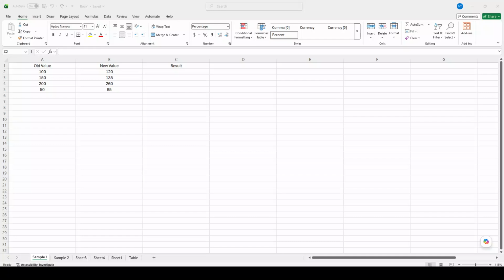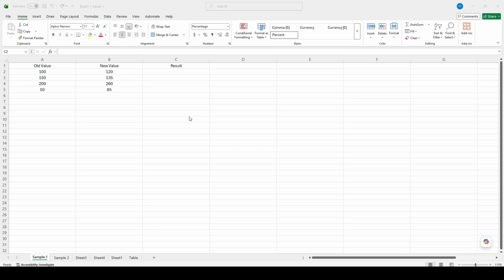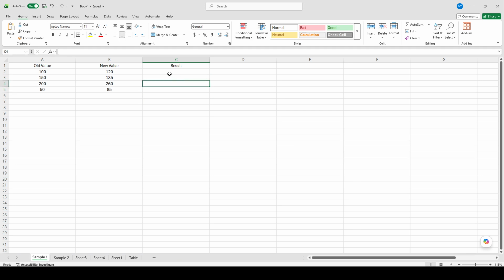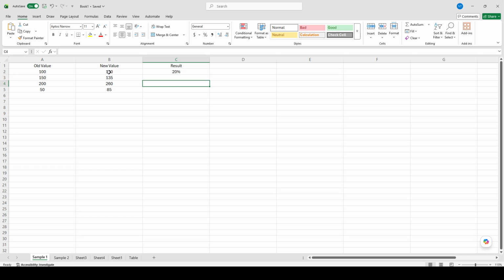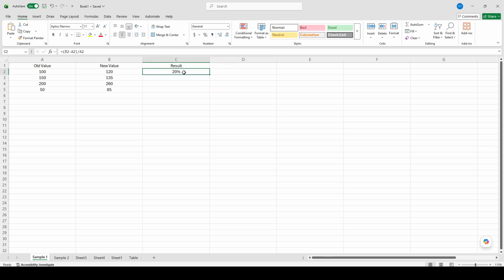How To Calculate Ratios In Microsoft Microsoft Excel [2026 Guide]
How To Calculate Ratios In Microsoft Microsoft  Excel

Learn how to calculate ratios in Microsoft Excel using simple formulas that turn two numbers into a clear comparison. This quick Excel tutorial shows how to divide values, format ratio results, and build a reusable ratio formula in Microsoft Excel for reports, budgets, and data analysis. If you search for Excel ratio formula, how to make ratios in Excel, or calculate percentage vs ratio, this guide will help.

-Google Drive
-Google Meets
-Google Sheets
-Google Chrome
-Google Forms
-Google Gmail